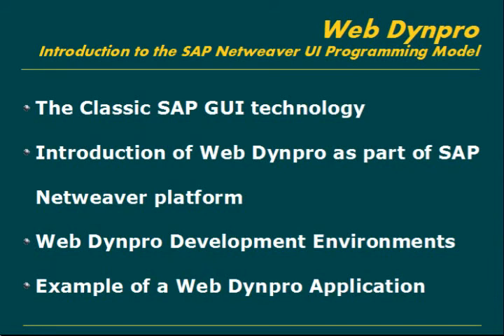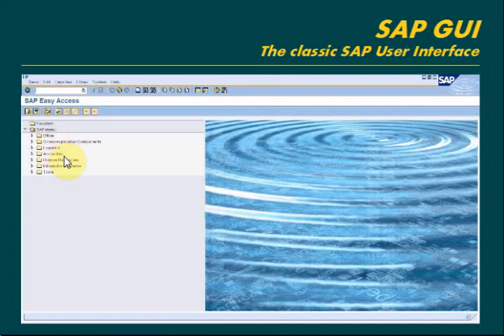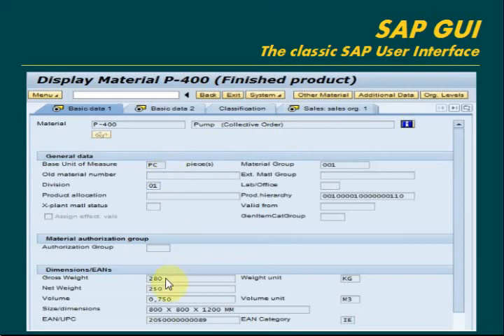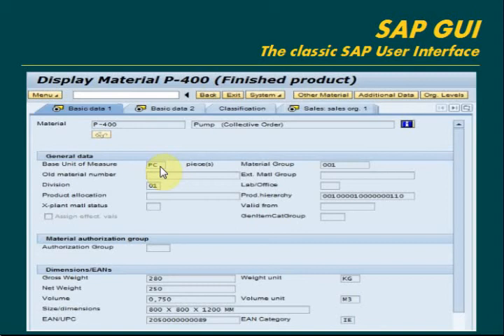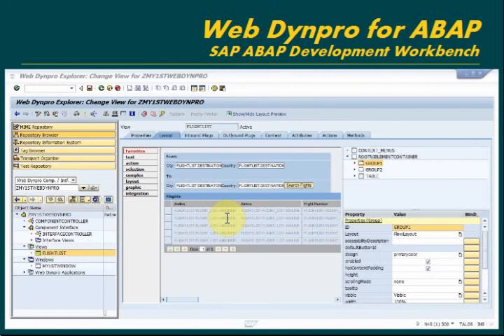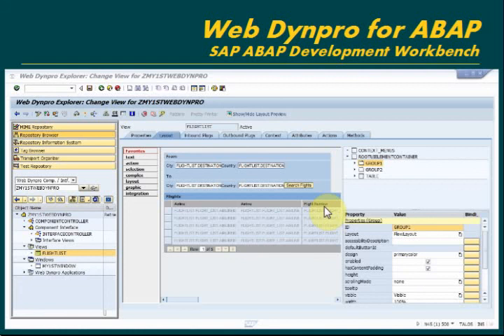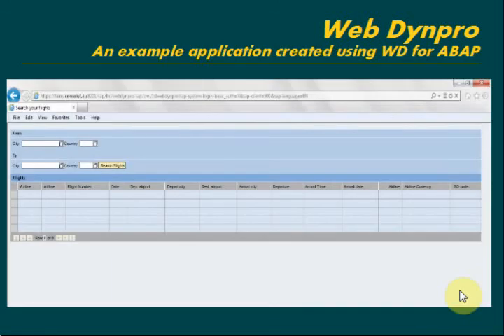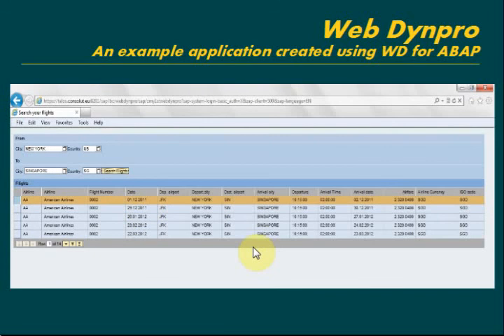Web Dynpro: An introduction for beginners in SAP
Web Dynpro is the new UI technology on SAP Netweaver platform and originally planned to replace the classic SAP GUI technology in the long-term before SAP went SAP UI5 way. This presentation is useful for the newbies and SAP professionals having no experience with Web dynpro technology.